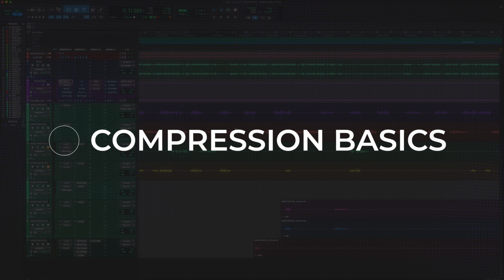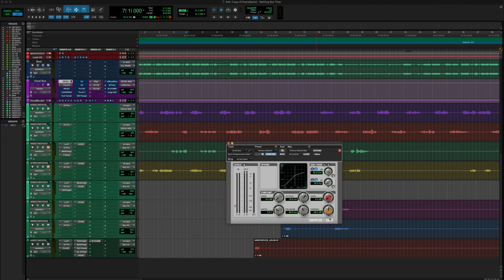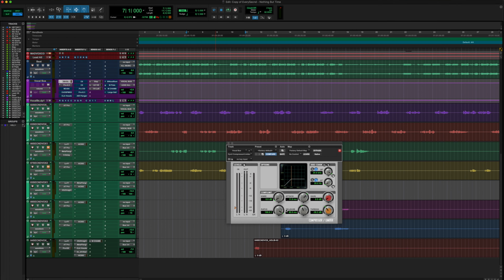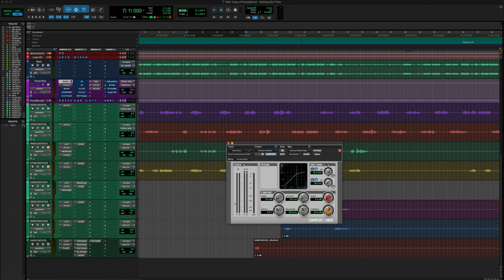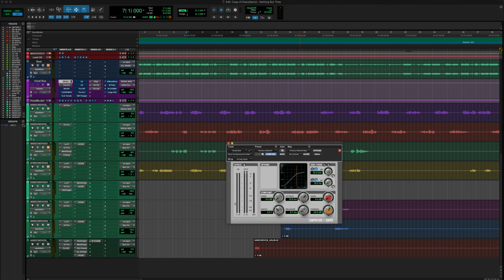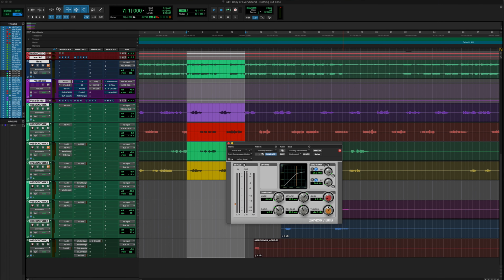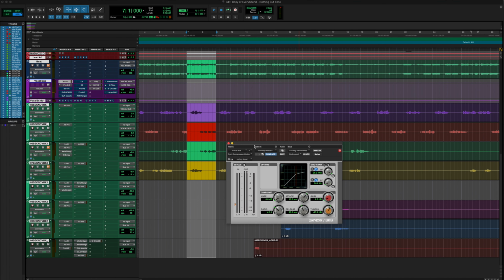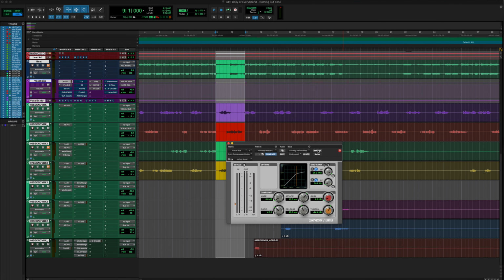Vocal Compression for Beginners! (Made SIMPLE)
The #1 Most Confusing topic as I was just getting started in Audio Engineering…

Compression 🎛🎛🎛

By the end of this video, you’ll go from Confused to Confident when you’re Compressing your Vocals! You’ll learn what each setting us used for, how to use it, and my very own “go-to” Vocal Compression Settings that I use in every one of my sessions.

Time Stamps
0:00 - Intro
0:30 - Compression Basics
1:08 - Threshold
2:25 - Ratio
4:11 - Attack
6:34 - Release
7:33 - Gain
8:31 - Knee
8:52 - Threshold Adjustment
9:41 - Before and After
10:15 - Go To Vocal Compressor Settings
11:35 - Pro Tools Training Course
12:33 - Outro